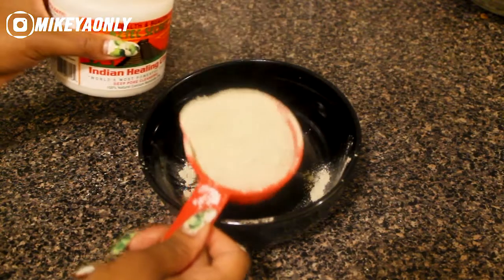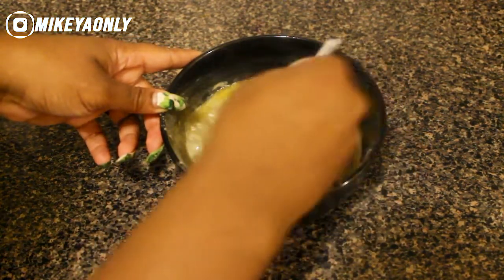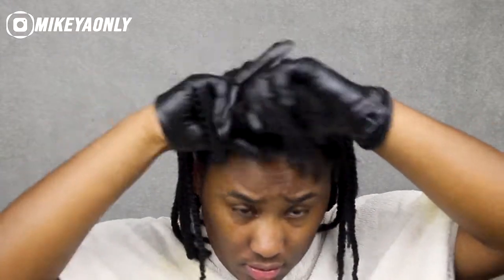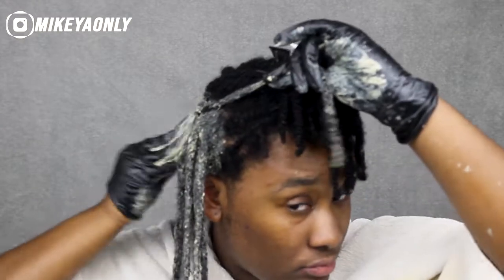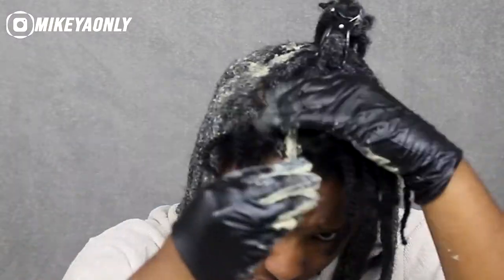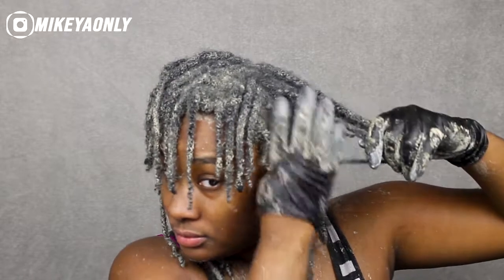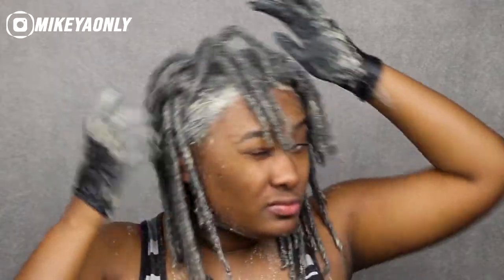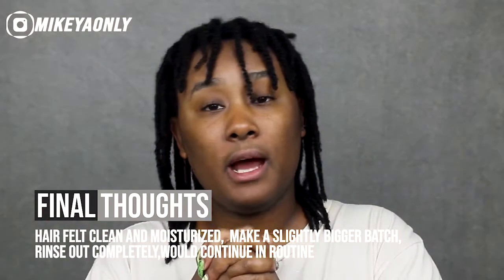🔥GAME CHANGER!! I TRIED BENTONITE CLAY MASK ON TWISTS! | NATURAL HAIR WASH DAY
C L A Y  FOR THE WIN ! When I tell you my hair needed this; it needed it! I wanted to try something on my hair to put some life back into my hair. My hair has been through the wire and back. I decided that a deep cleanse, detox would do the trick. Ive never used bentonite clay on my hair before, and now that I have twists as my protective style. I had to figure out a way in incorporate it into my routine. IT IS GAME CHANGING! This  mask would be great for restoring curl definition, protein overload,  lack luster hair and product build up. You guys try this out!! You would never turn back!

Time Stamps:
Introduction- 00:00
Breakdown + Details- 00:20
Prepoo- 04:08
Recipe- 05:17
Application- 06:23
Final Thoughts- 09:42

R E C I P E:
1/2 cup of bentonite clay
1/4 cup of apple cider vinegar
1/4 cup of aloe vera juice
1 tbsp  glycerin
1 tbsp of oil of choice